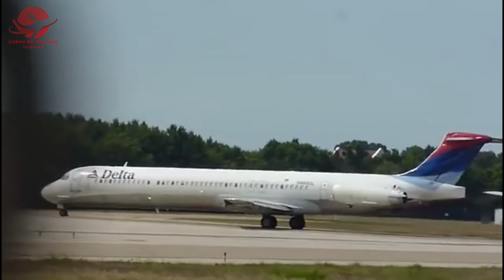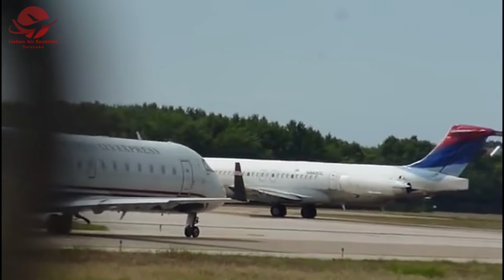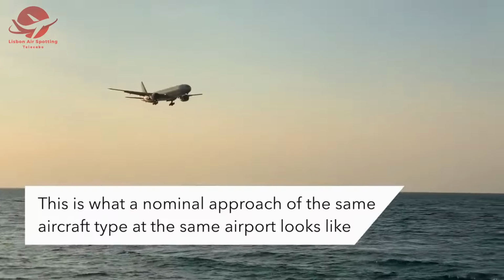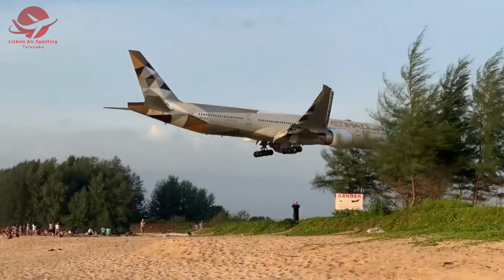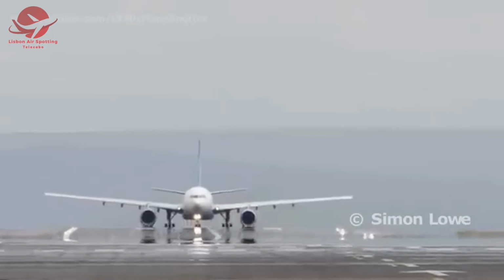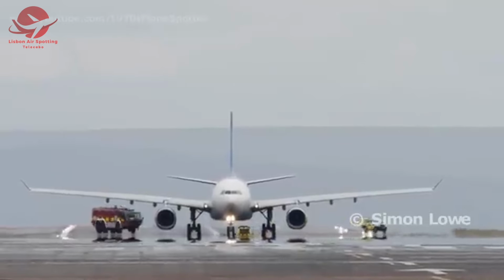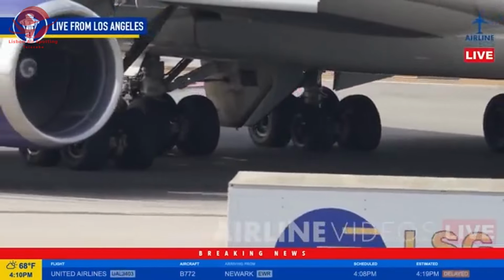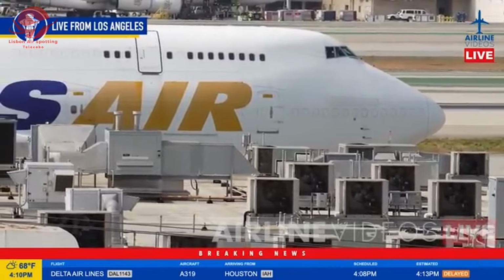WHEN TAKEOFF'S & LANDINGS GO WRONG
Breathtaking aviation moments